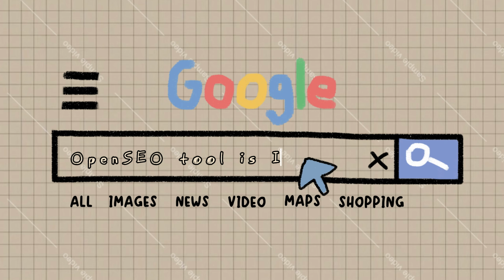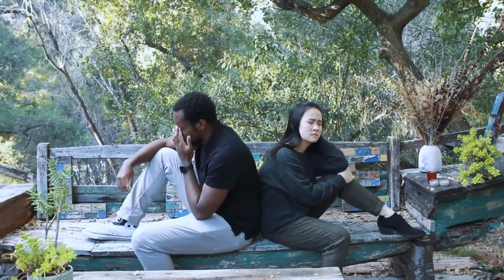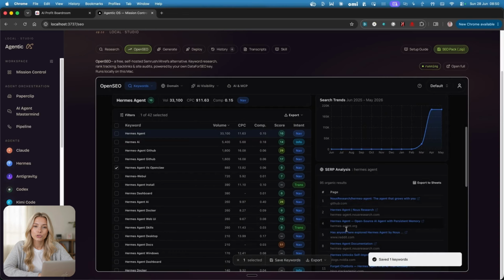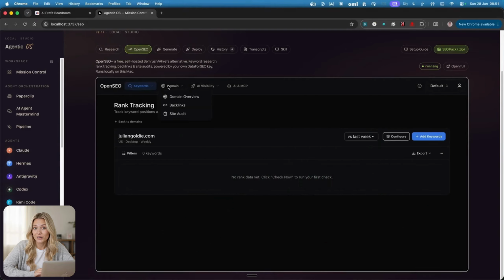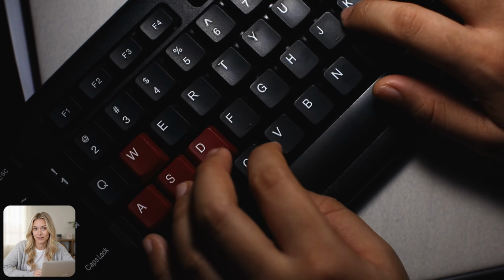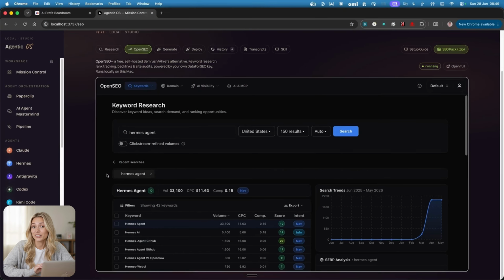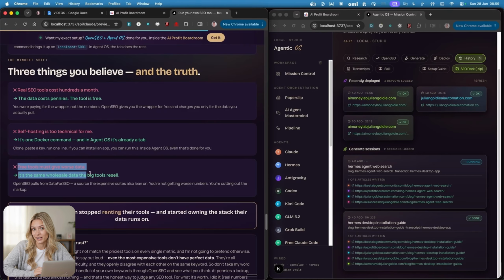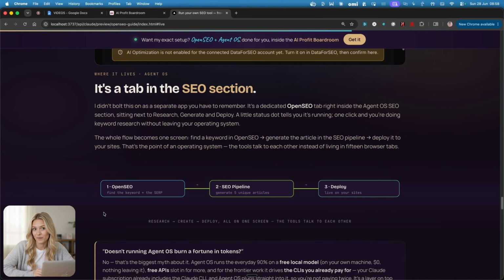This FREE OpenSEO Tool Is INSANE!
Turn free, open-source SEO software into a self-hosted powerhouse that plugs straight into your AI agent. Get real keyword data, rank tracking, and competitor insights — all inside one connected workflow.

00:00 Intro – Free SEO tool, no subscription needed
01:12 Keyword Research – Pull real search volume instantly
02:15 Rank Tracking – Auto-monitor your rankings
02:36 Competitor Spy – See what's driving their traffic
03:26 AI Agent Setup – Connect to Claude via MCP
04:48 Self-Hosting – Live in one Docker command
05:39 Content Pipeline – Keyword to published article
06:52 Free Resources – Course, community & 1:1 strategy call